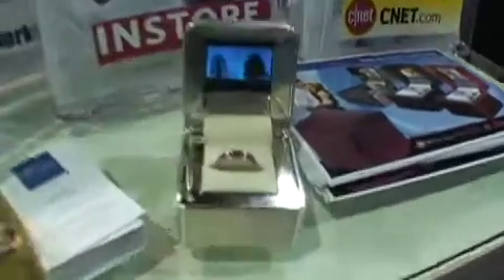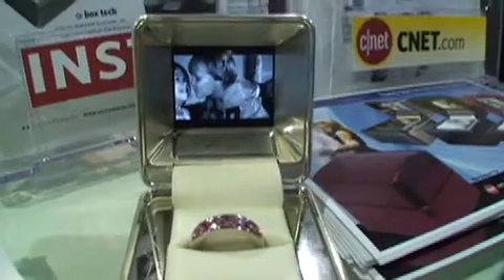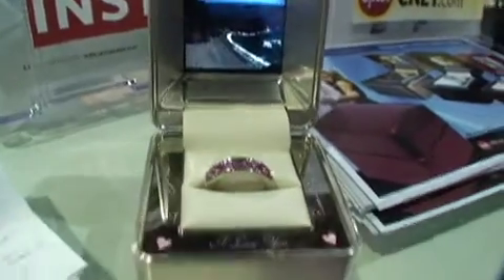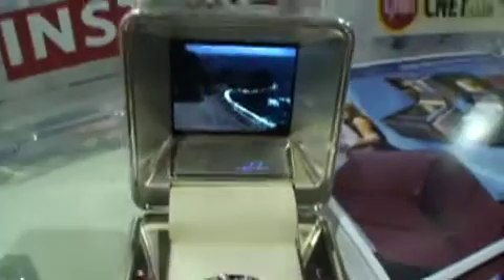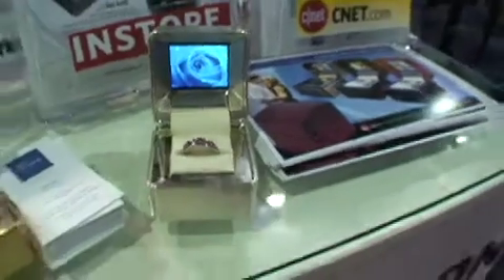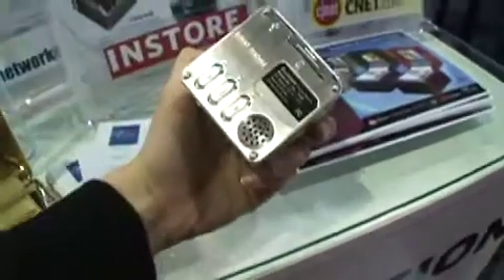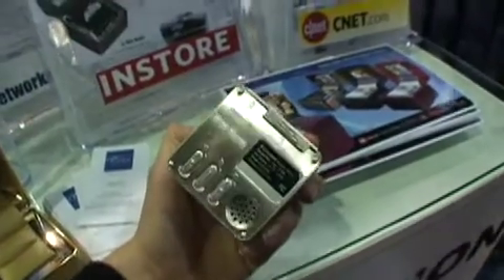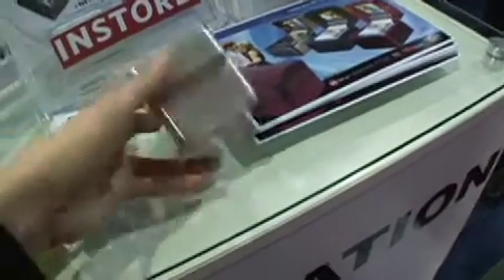Video Proposal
This will make her say yes!